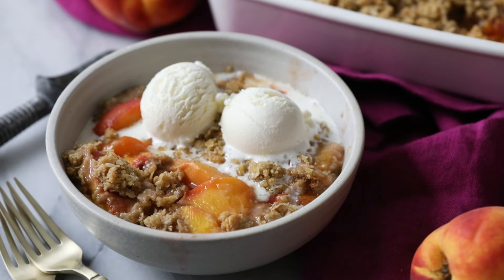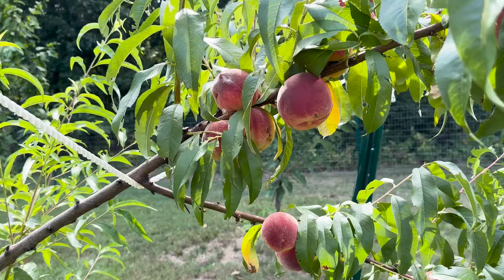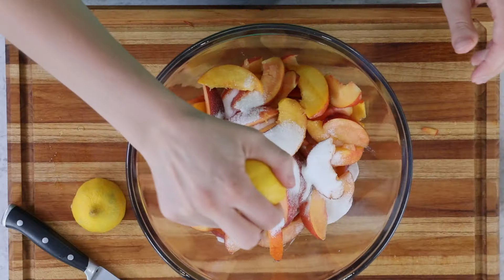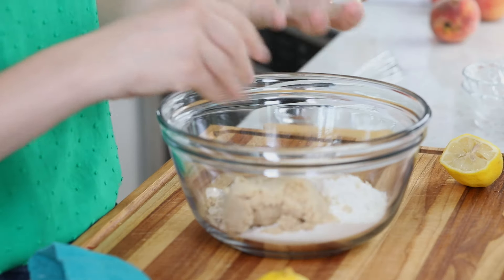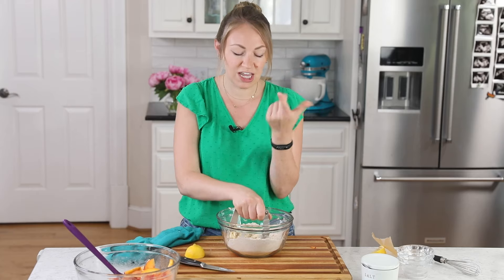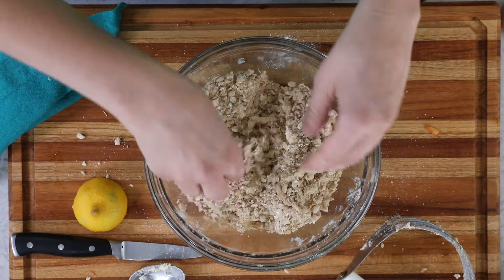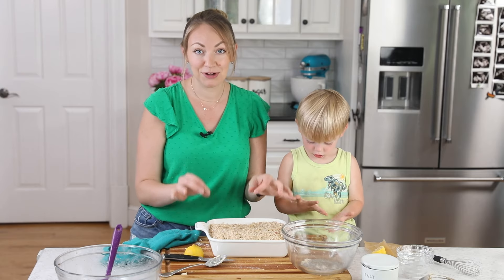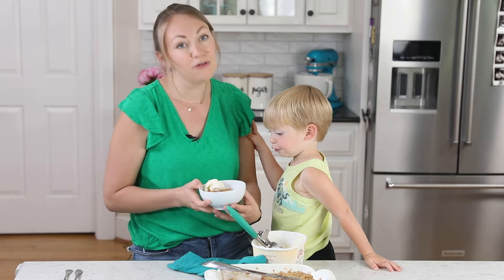Peach Crisp is a Great Way to Use Up Fresh Summer Peaches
Sweet summer peaches bake into juicy perfection in this classic peach crisp recipe. The crisp topping tastes just like an oatmeal cookie!

Ingredients
2 lbs peaches, cored and slice to be ¼-½” thick (about 5-6 cups)
¼ cup granulated sugar (50g)
1 Tablespoon all-purpose flour
1 Tablespoon lemon juice
½ teaspoon vanilla extract
¼ teaspoon ground cinnamon
¼ teaspoon table salt

Topping
¾ cups all-purpose flour (95g)
1 cup old-fashioned rolled oats (80g)
½ cup light brown sugar, firmly packed
½ teaspoon baking soda
½ teaspoon table salt
¾ teaspoon ground cinnamon
8 Tablespoons unsalted butter, very cold and cut into 8 pieces (113g)
Vanilla ice cream for serving, optional

Instructions
00:00 Introduction
00:52 Preheat oven to 375F (190C) and lightly grease the sides and bottom of an 8x8 glass or ceramic baking dish with butter. Set aside.
01:56 In a large mixing bowl, combine peaches, sugar, lemon juice, vanilla, flour, cinnamon and salt and toss together until well combined.
03:15 In a separate large mixing bowl, whisk together flour oats, brown sugar, baking soda, table salt, and cinnamon.
04:09 Use a pastry cutter to cut the butter into the oat mixture until it begins to clump together.
Assemble & Bake
05:59 Give the peach mixture one more stir then pour it evenly into prepared baking dish. Scatter crumble topping evenly over the peach mixture.
07:05 Transfer baking dish to center rack of preheated oven and bake for 28-33 minutes or until peach mixture is bubbling and topping is golden brown. Peaches should be tender if pierced with a paring knife or fork.
07:40 Allow to cool at least 10-15 minutes before serving warm, preferably topped with vanilla ice cream!

Notes
Peaches
Weigh peaches before slicing. You can peel or not peel the peaches, some people don’t enjoy the skins (as they can still be tough even after cooking) but I don’t personally mind them and would rather save myself the effort of peeling the peaches. Frozen peaches are not ideal but can work, thaw peaches before using and note that the crisp may be juicier than it would be with fresh peaches.